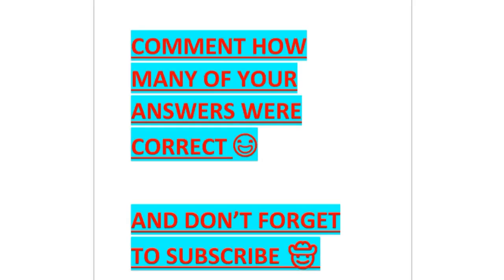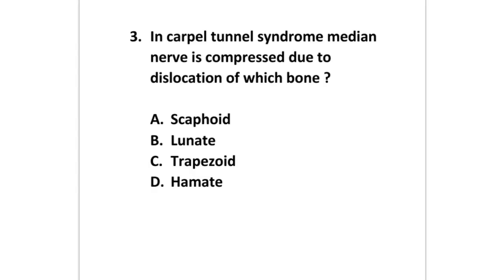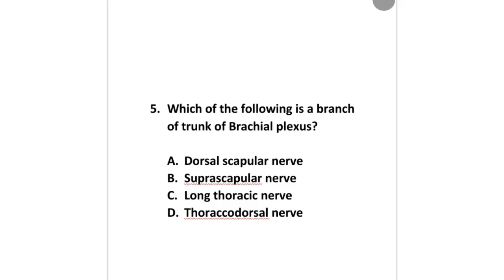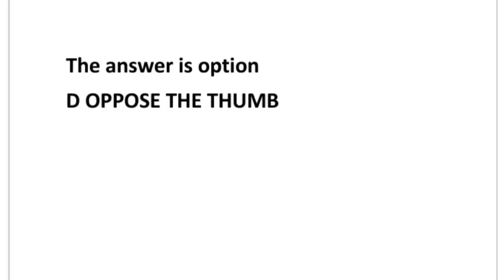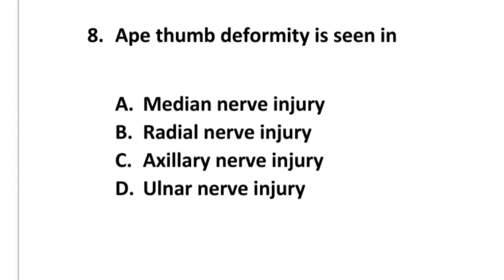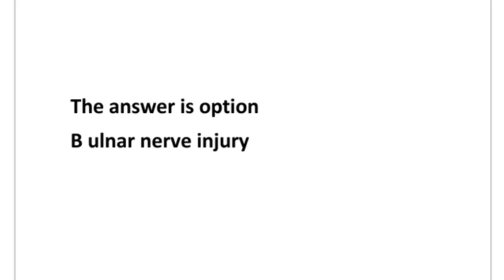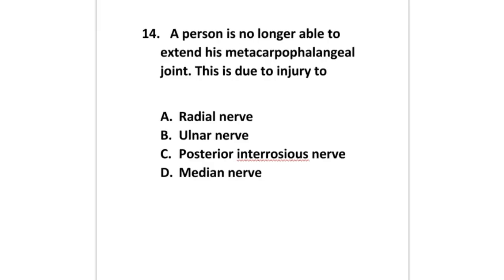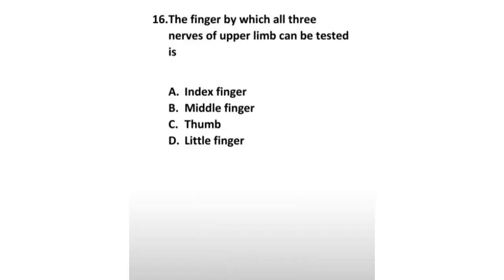Brachial Plexus|Quick revision|MCQ Questions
FOR FIRST YEAR MBBS UNIVERSITY EXAMINATION AND NEET PG PREPARATION

FOR DOUBTS AND QUERIES REPLY IN THE COMMENTS SECTION